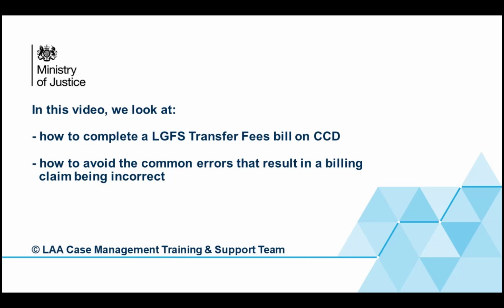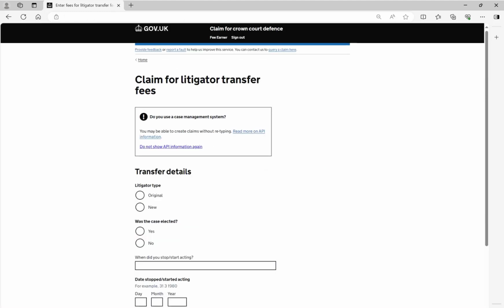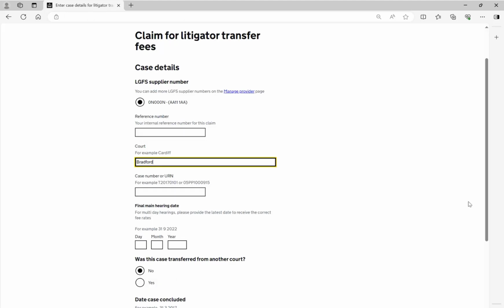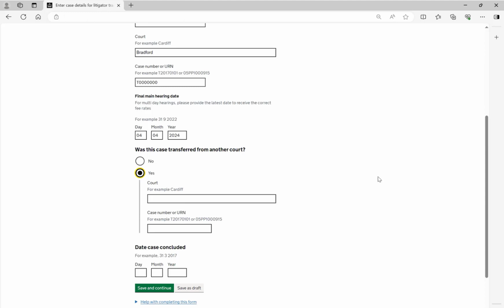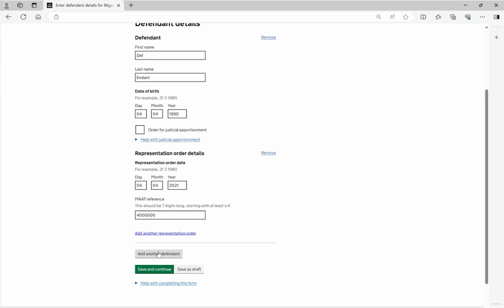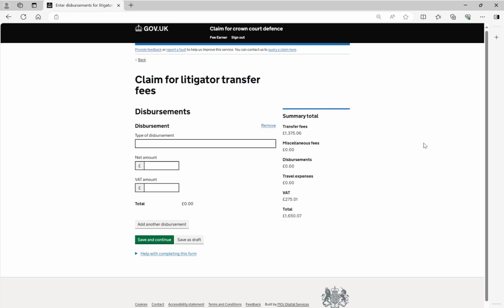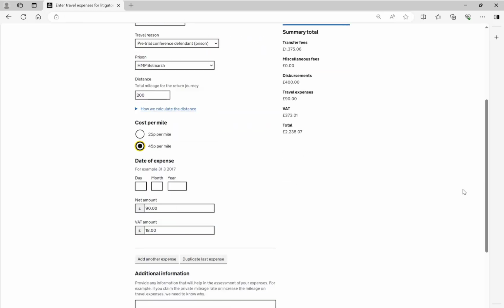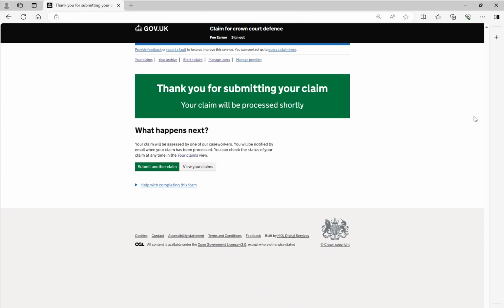LGFS Transfer Fees CCD Claim Creation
The LGFS Transfer Fees CCD claim creation video will walk you through how to navigate creating a claim for transfer fees in the Crown Court under LGFS. This is the third video in a three-part series showing how to create the various claim types under LGFS